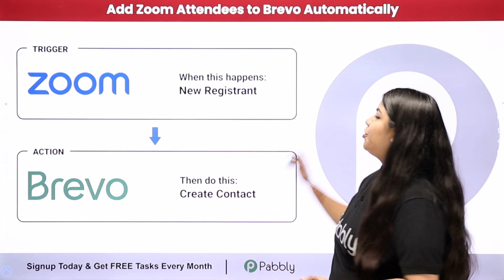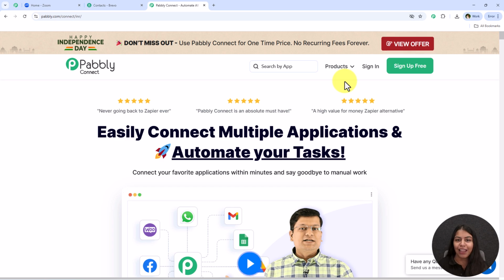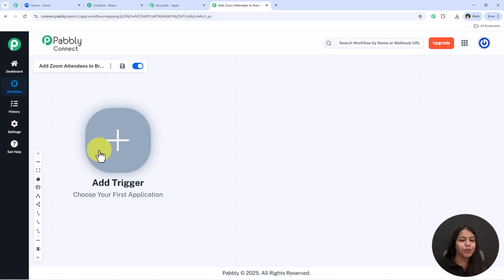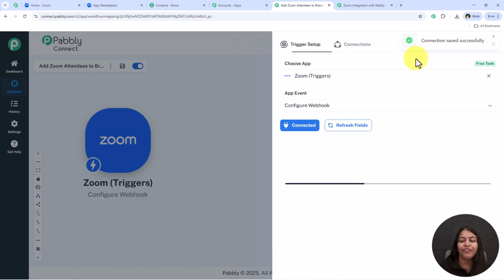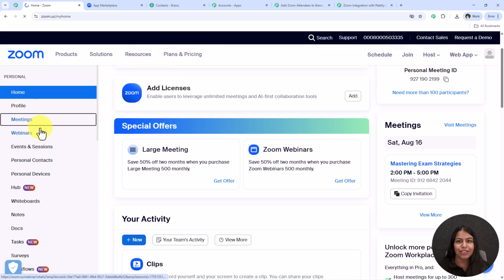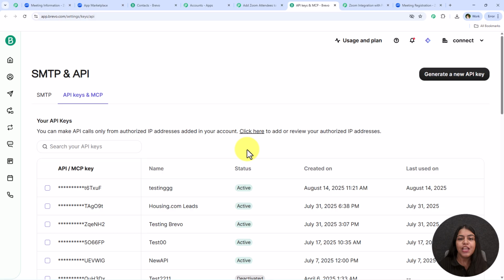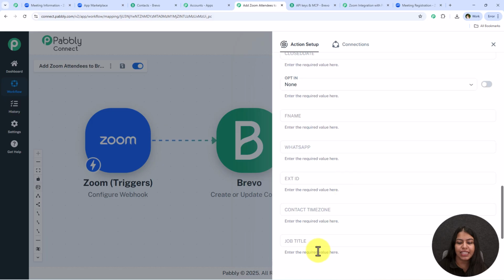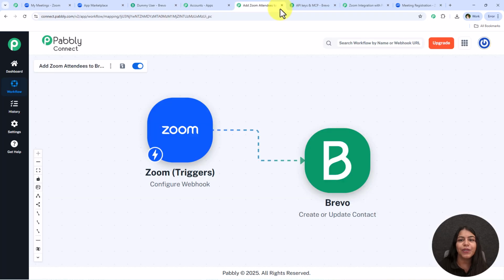How to Add Zoom Attendees to Brevo Automatically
In this video, you'll learn how to automatically add Zoom attendees to Brevo with ease. We'll demonstrate how to integrate Zoom and Brevo using Pabbly Connect to streamline your attendee management process. Pabbly Connect simplifies this by automating the data transfer between platforms, eliminating the need for manual entry. This automation saves you time and ensures that your attendee lists are always up-to-date and accurate.

Use Case:-

I want to nurture all my Meeting attendees by adding them to my Brevo email list.

Benefits of Pabbly Connect:

1. Automation: Save time, money, and resources by automating tasks.

2. Integration: Connect various web services to create efficient workflows.

3. Security: Enjoy industry-standard security for your data.

4. Scalability: Easily add new applications and services to your workflow.

5. Cost-effective: Choose from plans suitable for different business sizes, with no charges for internal tasks.